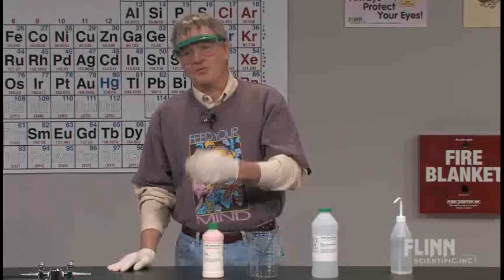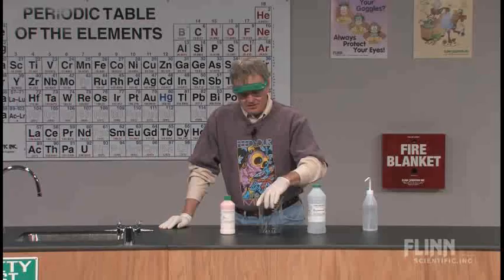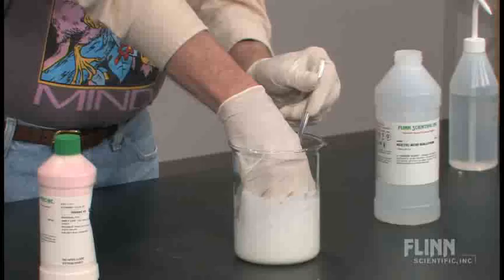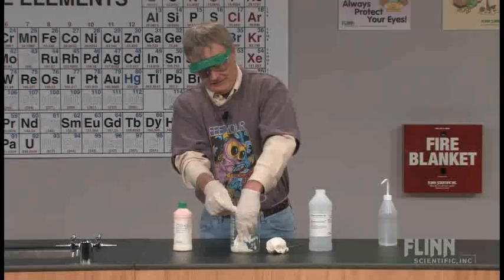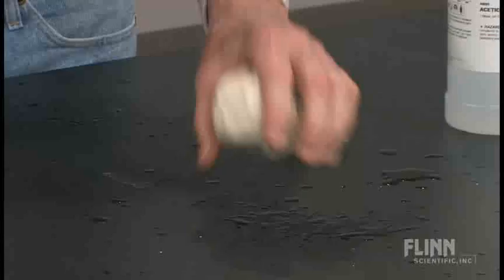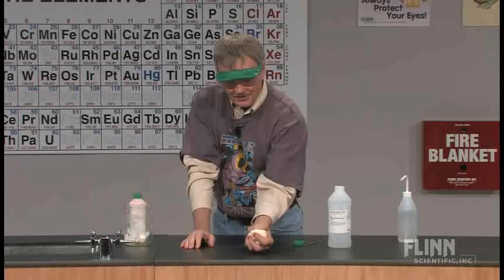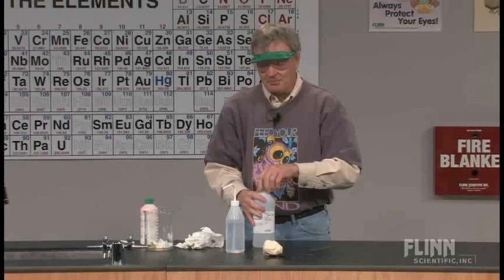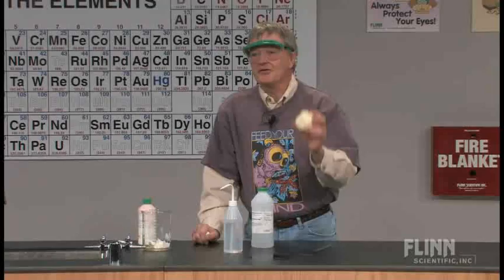How to Make Letex Rubber Balls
Natural latex has been used to make rubber balls for more than 3000 years. Learn how!